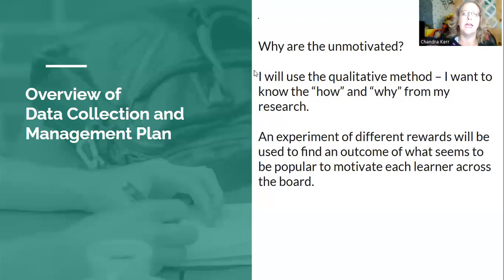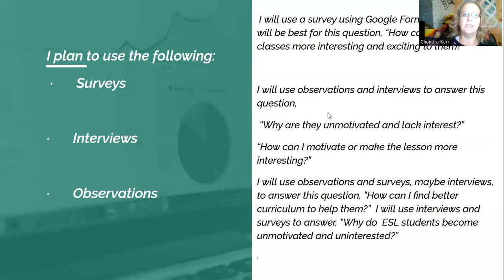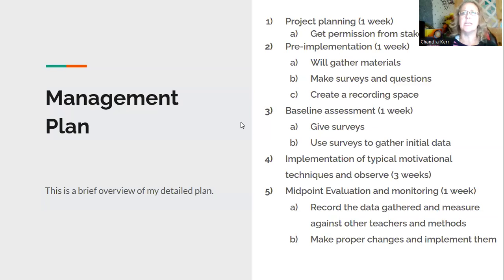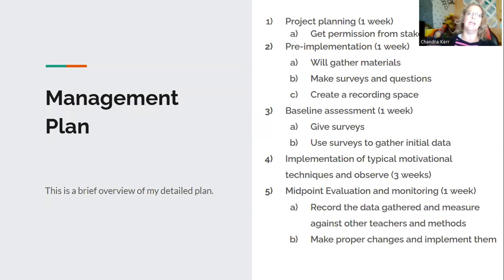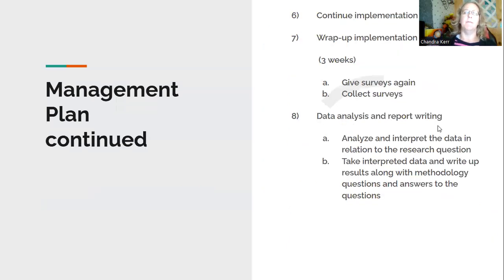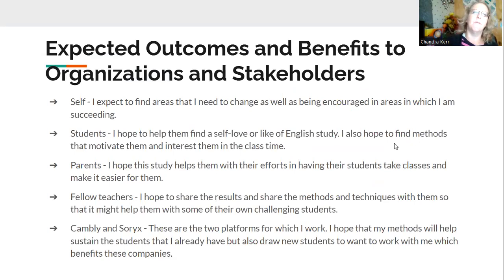Action Research Presentation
This is a video presentation for my class, Action Research. I am enrolled at Grand Canyon University. We did an assignment in which we had to make a video about action research.